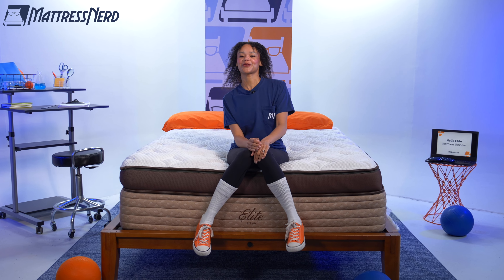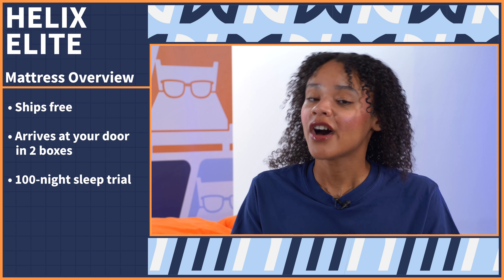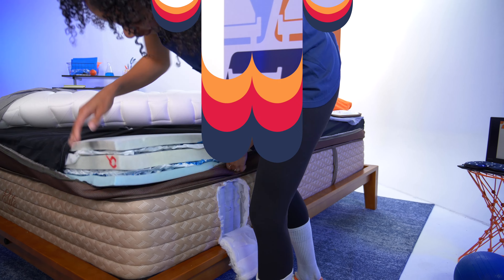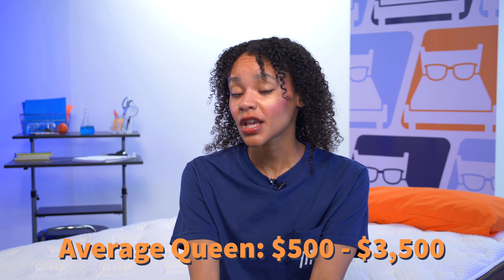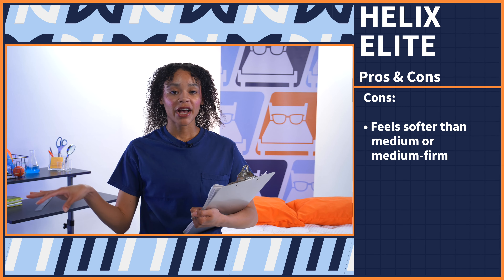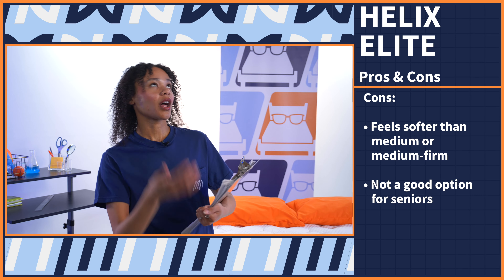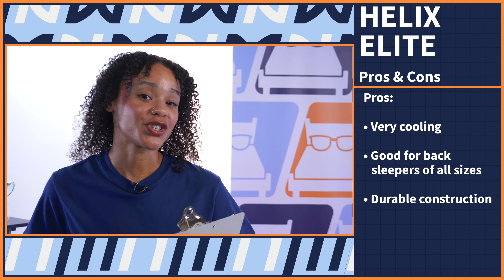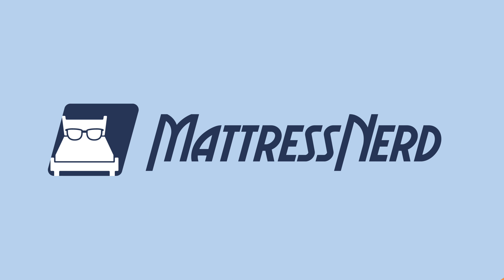Helix Elite Mattress Review - The Best Luxury Mattress?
Finding a mattress for two can be pretty difficult. One of you may prefer a firm surface, while the other likes something on the softer side. Maybe you sleep cool and your partner tends to sleep hot. At the end of the day, you’ll likely have to compromise on some things. That said, there is one thing that we’re pretty sure you agree on: you don’t like to be woken up by your partner’s tossing and turning.

The Helix Midnight Elite is here to put you at ease. Let us tell you, this mattress has enough luxury for two. Two microcoil layers and four layers of high-quality foam absorb motion, rather than allowing it to reverberate across the mattress surface. That means your restless loved one can change positions to their heart’s content, while you sleep soundly.

0:00 Introduction
0:37 Mattress Overview
1:30 Construction
2:38 Firmness & Feel
3:27 Sleeping Positions
4:18 Motion Transfer
5:05 Edge Support
5:40 Price
6:14 Pros & Cons
7:40 Conclusion